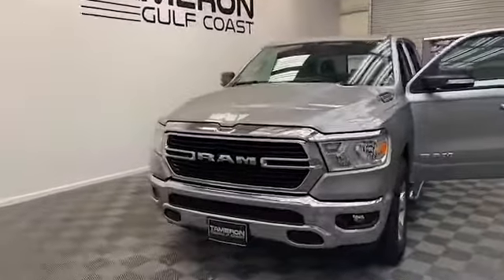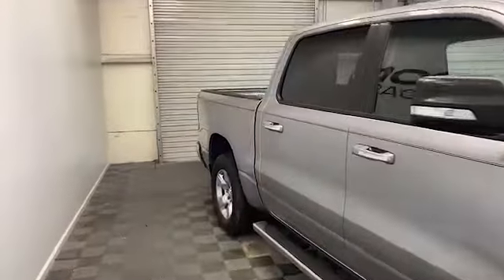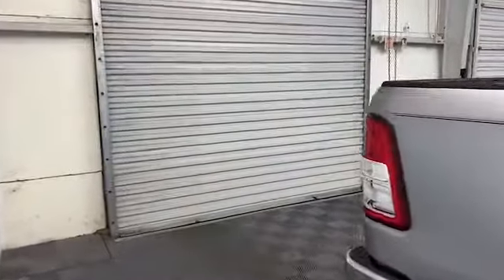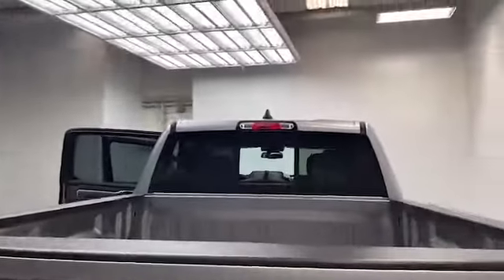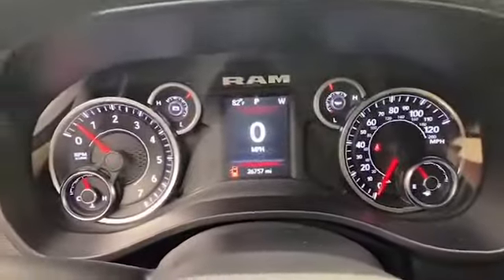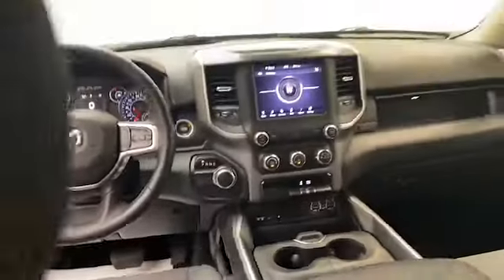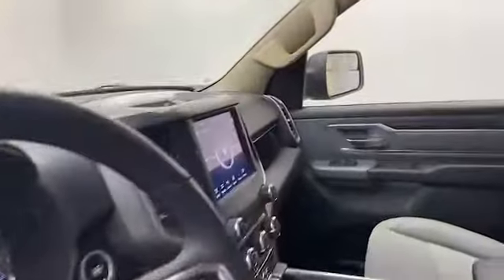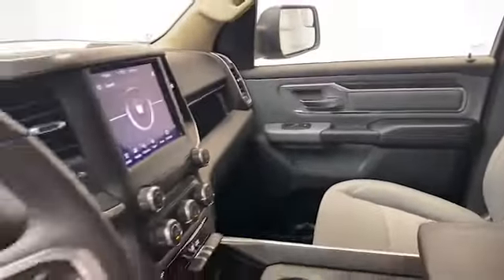2019 Ram 1500 Big Horn/Lone Star Truck for Sale!!!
VIN: 1C6RREFT9KN651006
Stock: C51006